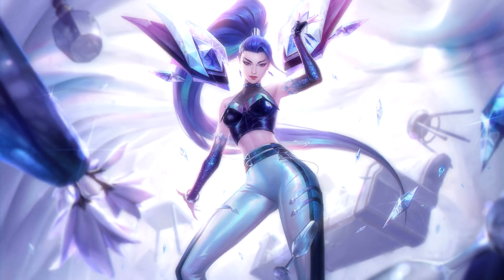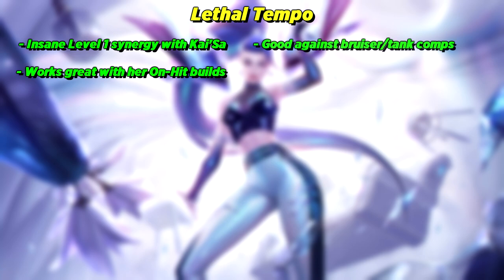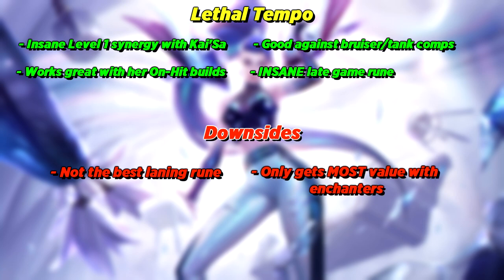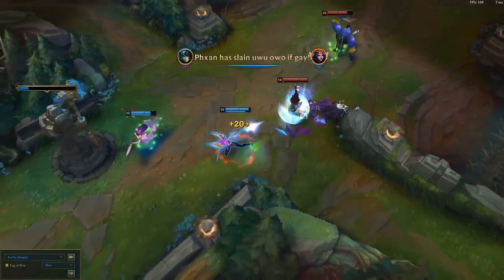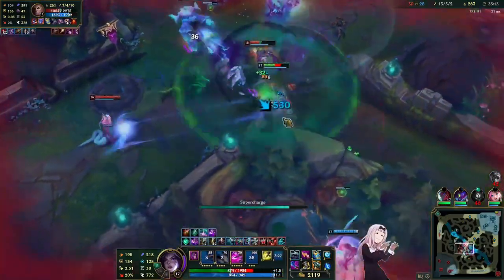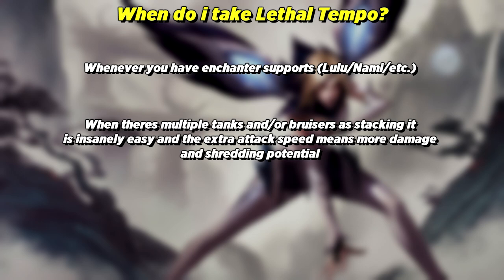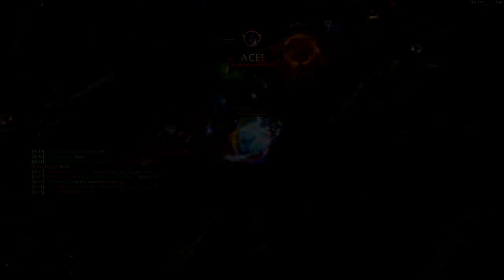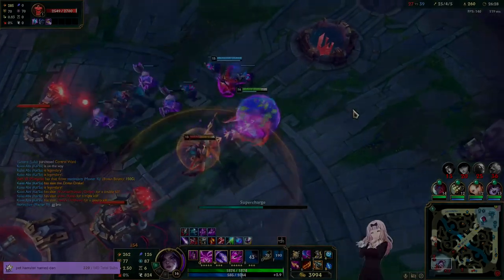Hail of Blades Vs. Lethal Tempo: Which Rune is BEST for Kai'Sa?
Hey! Been getting this question a lot since ive kinda of popped off. I hope this video help clears up the confusion on when and when not to be taking Lethal Tempo! Thanks guys. Hope you had a lovely Christmas! ❤️❤️❤️

Timestamps:
Intro - 0:00
Hail of Blades Pros/Cons - 0:53
Lethal Tempo Pros/Cons - 2:00
Which is the best rune for Kai'Sa? - 3:30
When to take Lethal Tempo on Kai'Sa - 4:10
Outro - 5:14
Unknown From M.E. (Instrumental) - Sonic Adventure 2 [OST]

THUMBNAIL Kai'Sa ART BY - Riot Games
LETHAL TEMPO OR HAIL OF BLADES ON KAI'SA?!